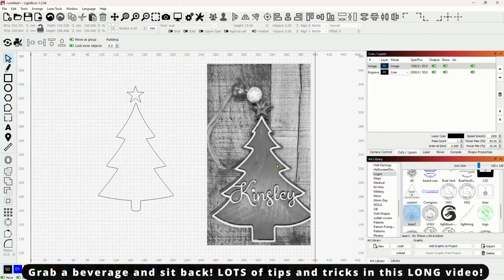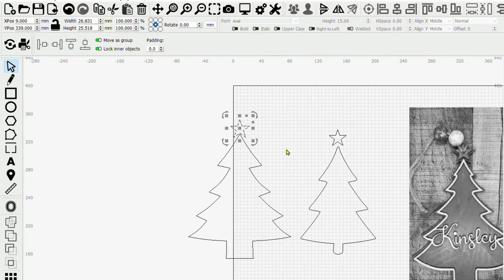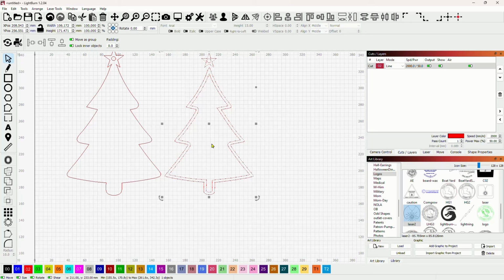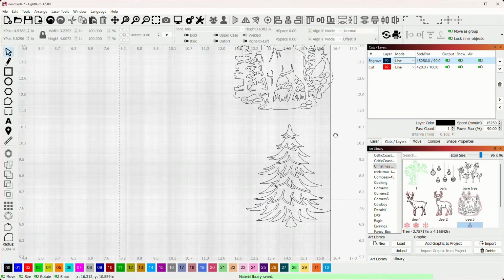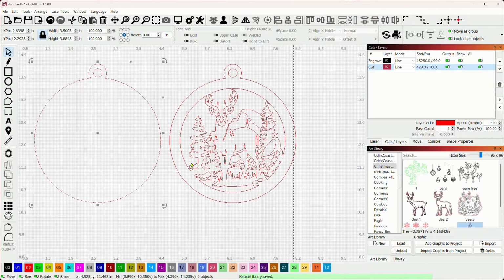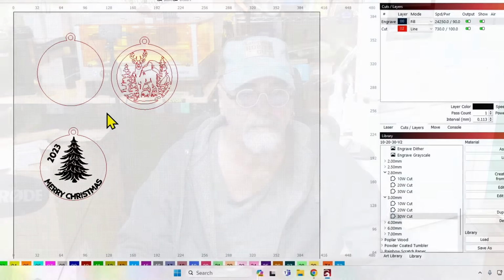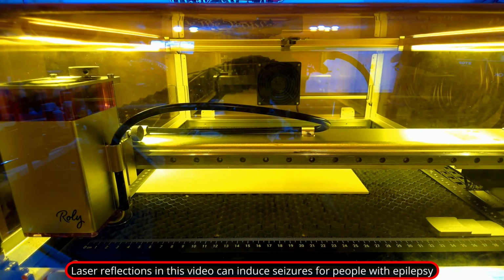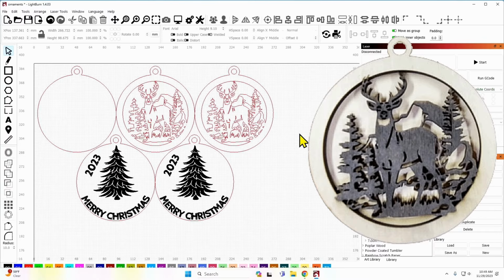📝 How to Design Holiday Ornaments FROM SCRATCH! LOADS of tips and tricks!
*Ways to support the efforts of my channel. I truly appreciate your support:*

*SUPPLIES*